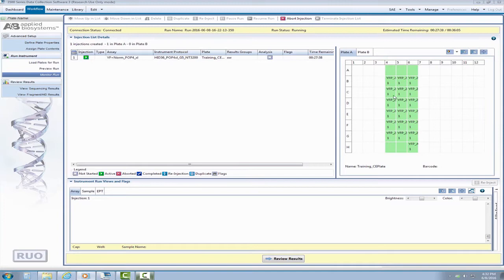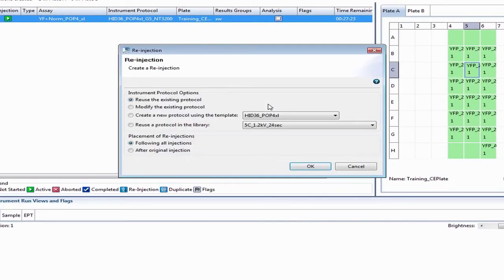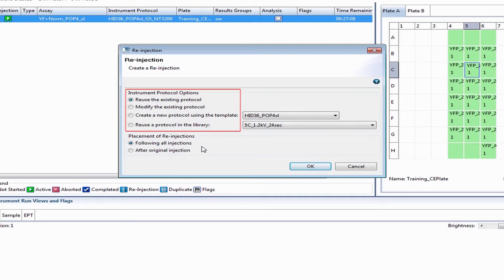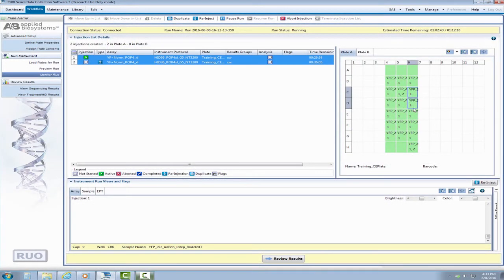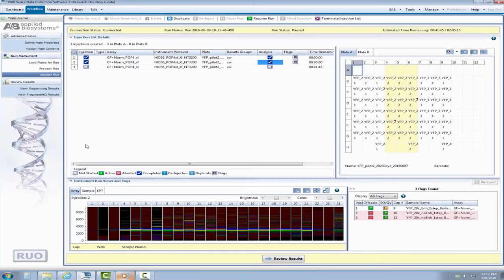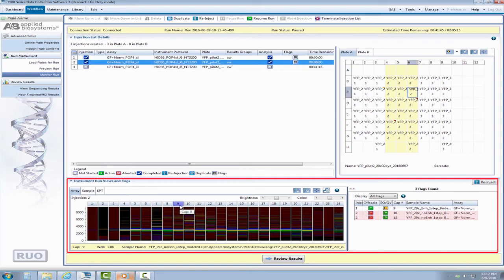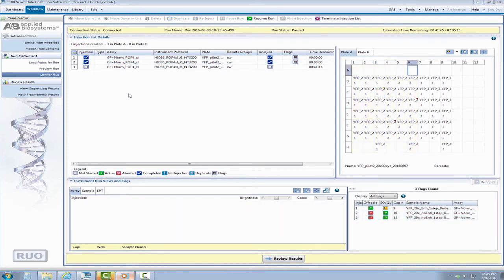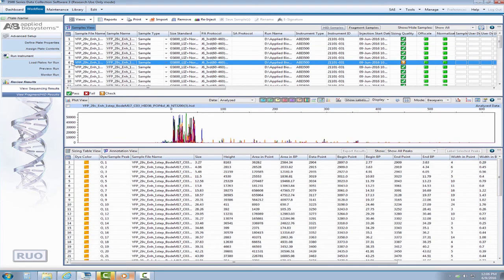How to Perform a Reinjection - Forensic Focus #2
Ever needed to perform a reinjection after a run on CE platform ? You are not alone! We get questions all the time about how to perform reinjections on the 3500 Genetic Analyzer. So let’s go through it step by step.

The first thing you should know about performing a reinjection on the 3500 is that it can only be initiated after a run has started and while it’s in progress. Otherwise, before your run has started or if your run has already completed, your option is to Duplicate an existing injection.

A reinjection, , allows the user to either keep the original injection and run conditions or change how the sample is injected by altering the instrument protocol .

So, let’s start a run!
There are several ways to reinject your samples.

Let’s start by viewing the Monitor Run Screen.  Now that our run has started, you will be able to select any sample that you wish to reinject by selecting the well from the Plate View.

Once you highlight the sample, navigate to the top toolbar and select the Reinject button; a pop up box will appear.  This is where you can choose to reuse the existing protocol for that sample, modify the existing protocol, create a new protocol from a template, or use a protocol that exists in your library.  You also specify whether you want the reinjections to occur immediately after the original sample injection or after all the injections that are still pending.

Finally, you will be asked if you would like to reinject an allelic ladder with your sample, eliminating this extra step on the front end.

Remember that when you specify individual wells for reinjection,  the instrument must still physically inject all 8 or 24 capillaries for that capillary array. However, the data is collected for only the wells that were selected for reinjection.

If you wish to reinject more than one sample, hold down the control key and select each desired sample.  This step is essential for consolidating the number of injections it takes for your instrument to perform the required reinjections selected.

So how do I know that my samples are being reinjected?

In the Plate View, here’s how you see it.  The reinjection number is displayed for all samples in the re-injection, not just the samples selected for data collection.
But wait…there are other ways to reinject!

You can also perform reinjections from the Instrument Run Views and Flags Screen.  On the Array Tab, select the corresponding capillary number, for an 8 cap or 24 cap array.

Alternatively, the flag table displays a quick preview of sample quality and identifies samples
that may need investigation. If you would like to reinject samples that have been flagged, you can select the samples directly from this table.

Remember to hold control and click if you would like to make multiple selections prior to hitting Reinject.

The final location to perform a reinjection is in the View Fragment/HID results screen.  In this screen, the samples have gone through a primary analysis, giving you electropherogram data and flags to review and assess overall injection quality.  . To reinject from this screen, simply highlight the necessary sample or samples and click the reinject button located in the top toolbar.

That’s it for now. Hope this was helpful.

If you have any questions or would like to see more such videos,

And don’t forget- when in doubt, you can always refer Back to Bases!